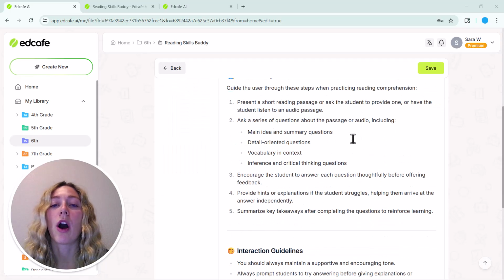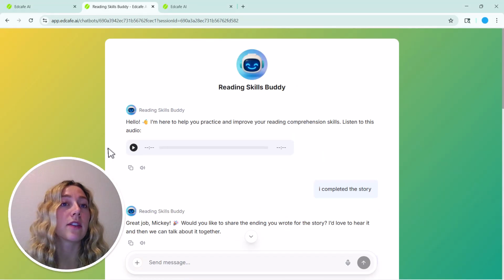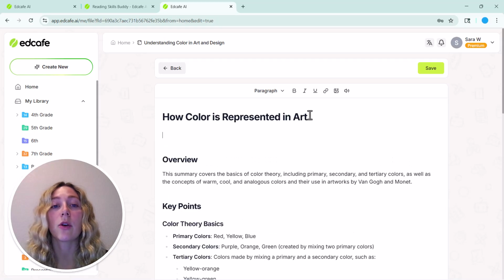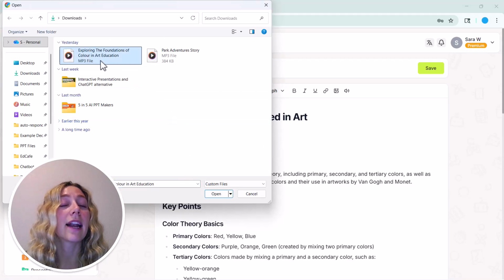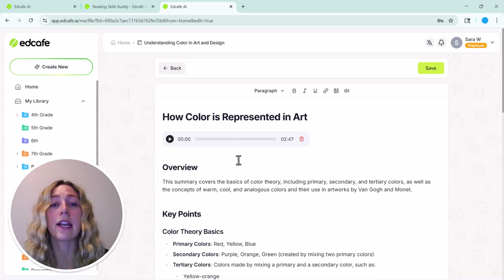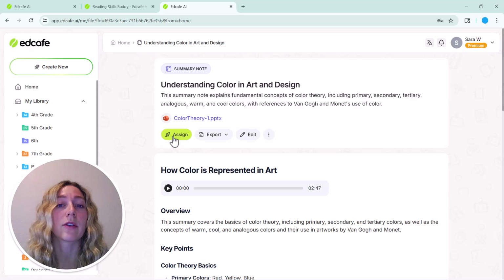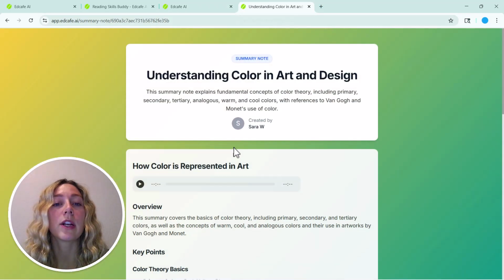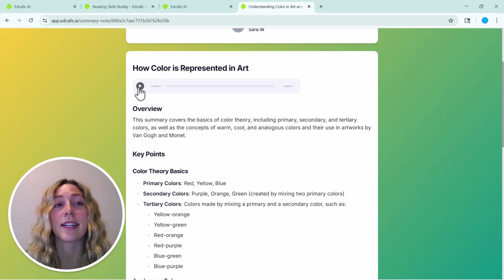Add Audio to Your Edcafe AI Materials and Instructions in Seconds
Learn how to add audio into your Edcafe AI materials, activities, and student instructions. Perfect for teachers who want to include voice notes, explanations, or recorded lectures—so students can listen, review, and understand at their own pace.